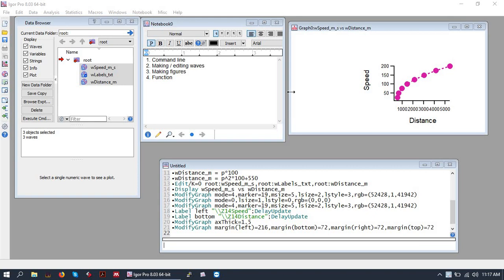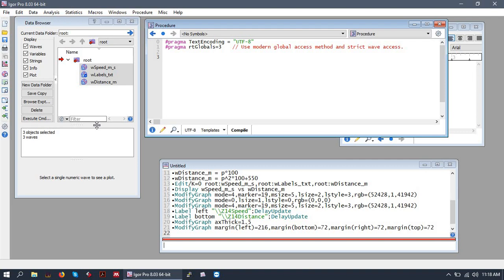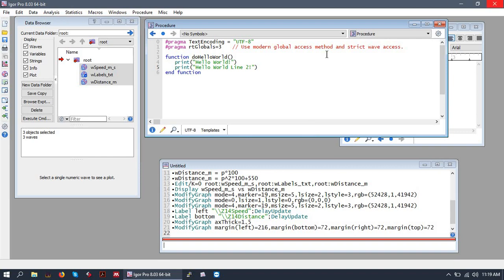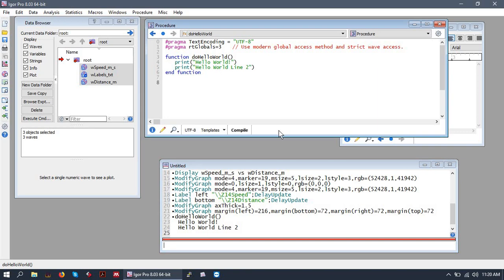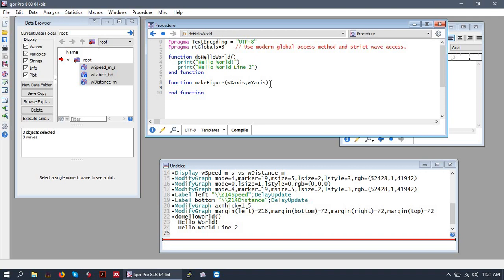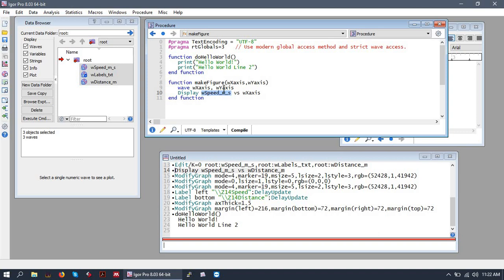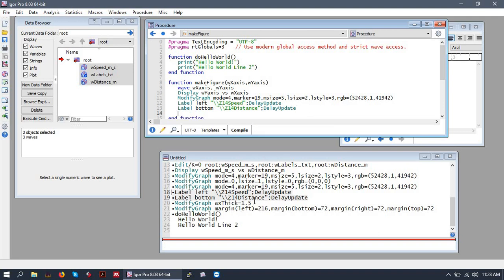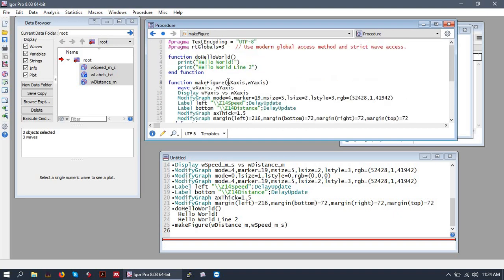Writing a Basic Function in IGOR Pro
Part 4 of my series on using IGOR Pro - intended for beginners.